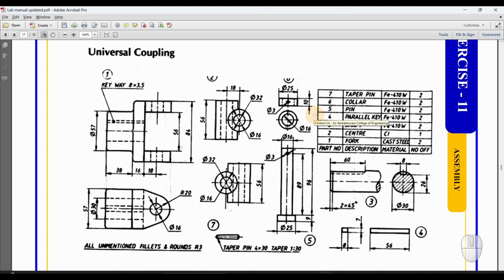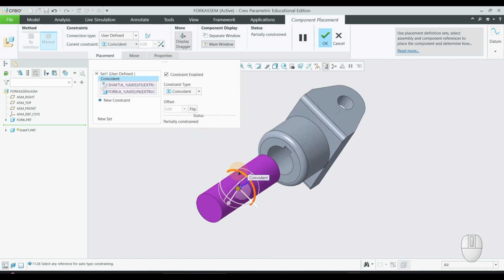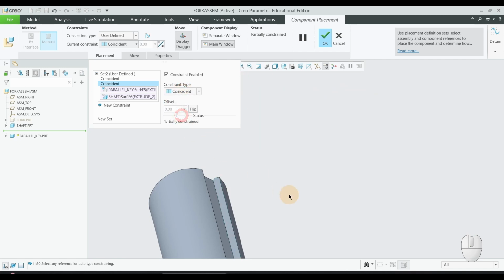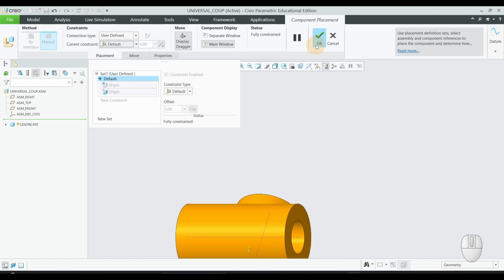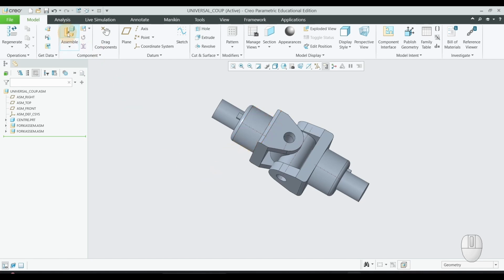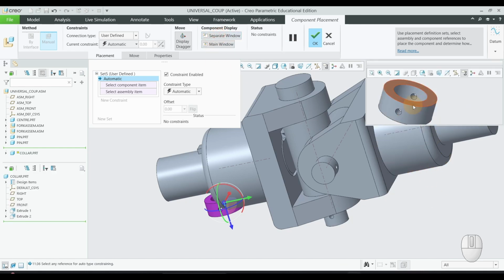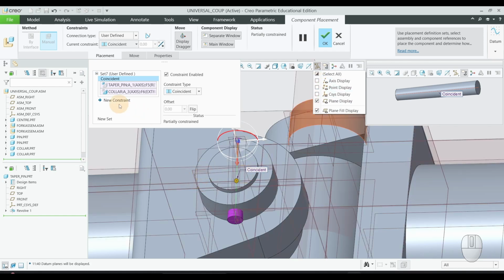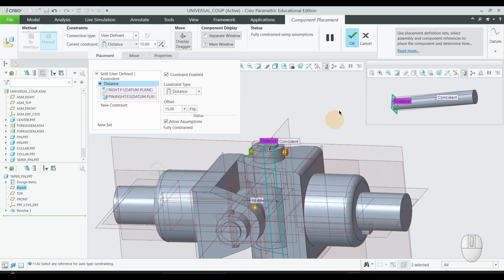Universal Coupling Assembly | Step-by-Step Guide in Creo Parametric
Master the assembly process of a Universal Coupling in Creo Parametric with this comprehensive tutorial. This video walks you through the precise steps needed to bring individual components together into a complete functional assembly. Perfect for students, engineers, and designers looking to enhance their mechanical CAD skills.